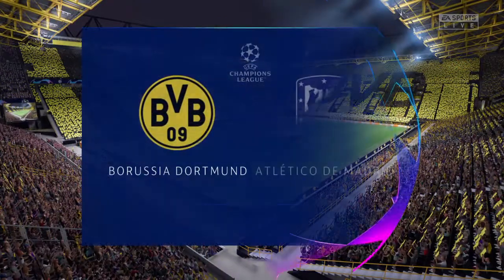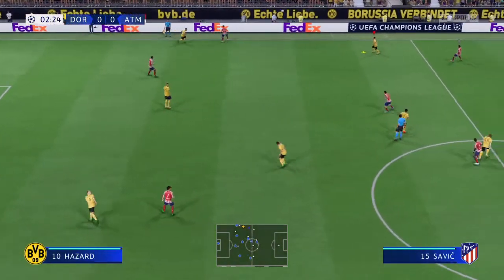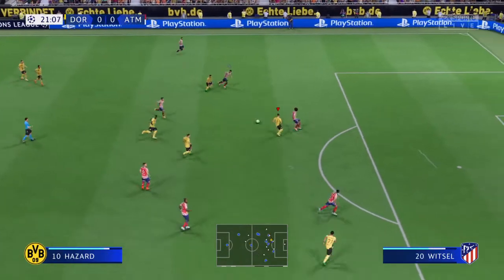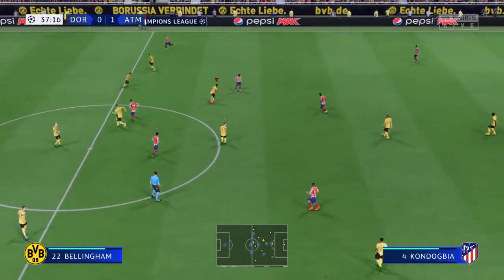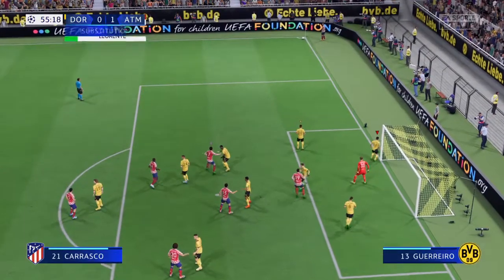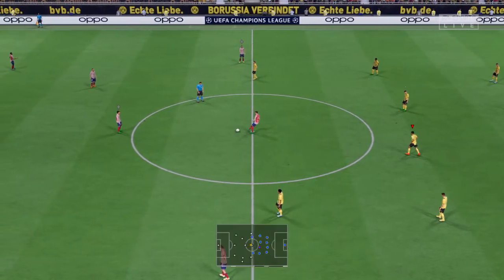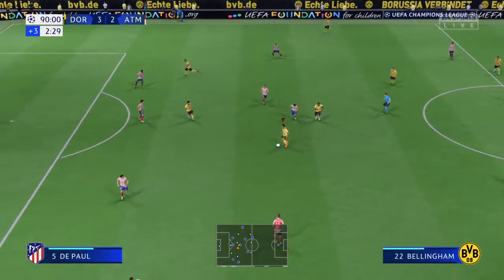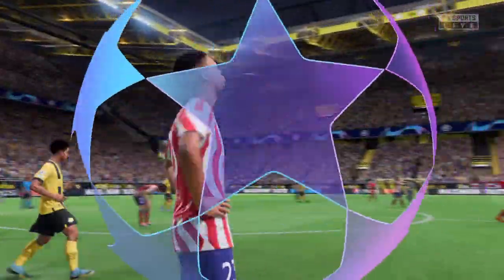Borussia Dortmund v Atlético de Madrid